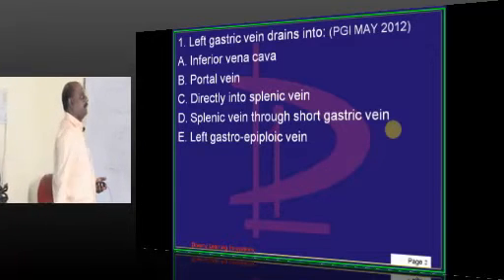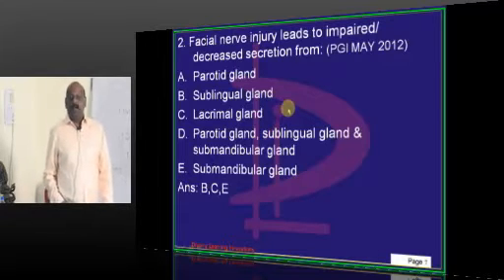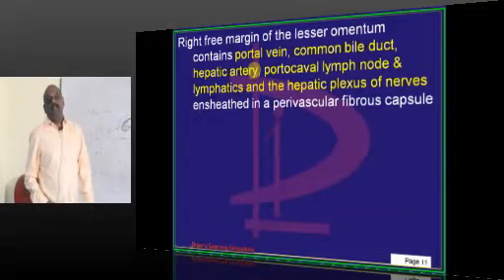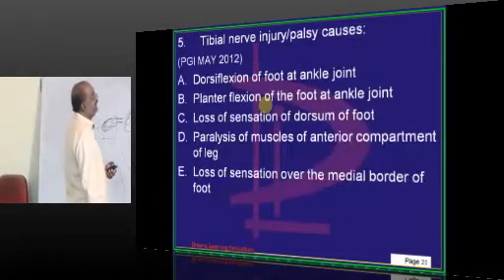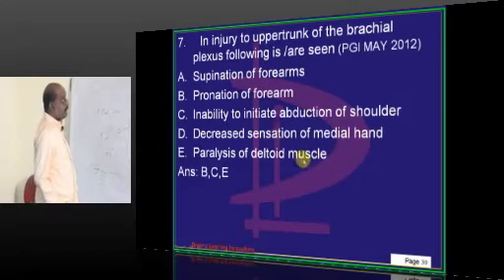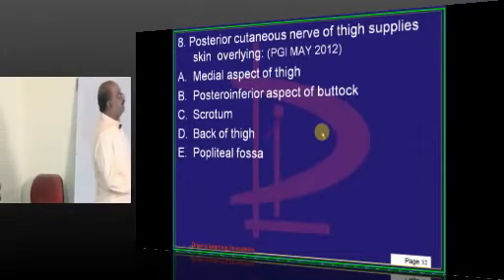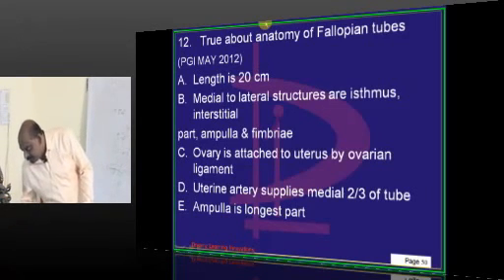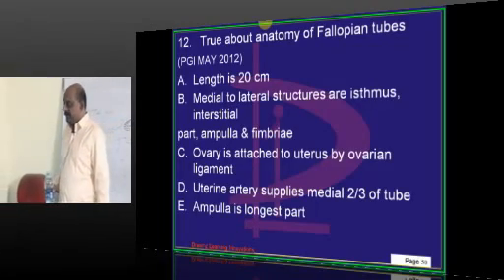NEETPG Coaching PGI May 2012 Lec 01